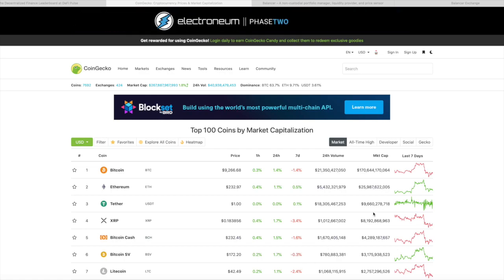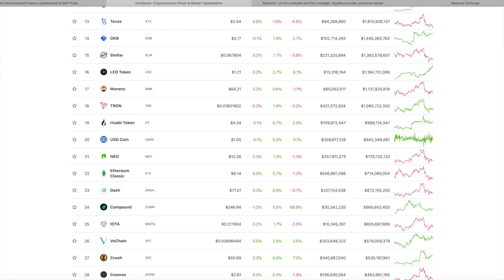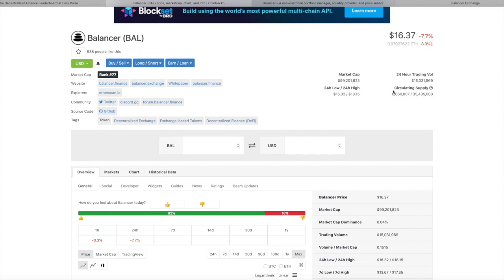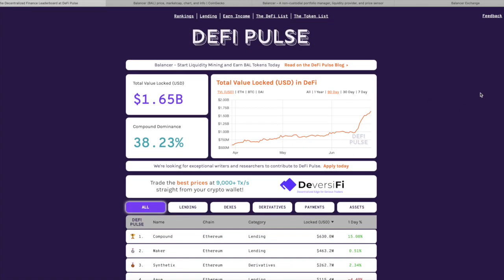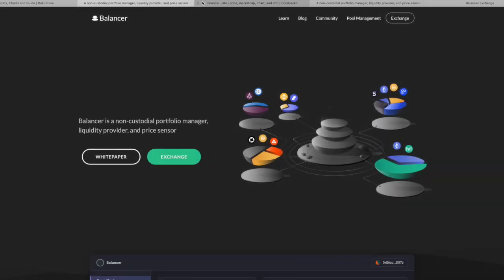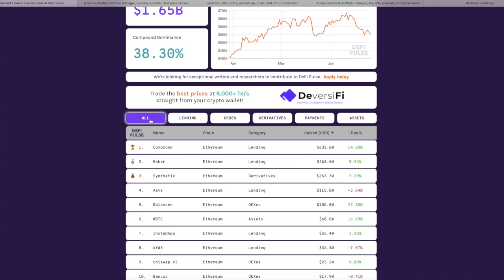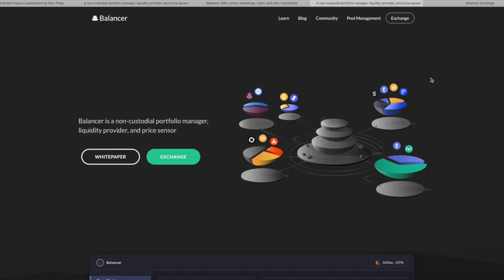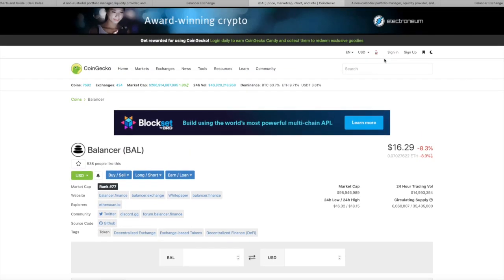Balancer (BAL) is INCREDIBLE! BAL is a HOT Crypto DeFi Token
WOW! Balancer is an AMAZING Protocol! Millions are flowing in! GAME CHANGER!

Please tip to support channel:
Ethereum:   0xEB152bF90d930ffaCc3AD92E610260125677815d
BTC:    bc1q56rxfxrtjp9lpqfmfsrkr4z28ap6fx0s925drq
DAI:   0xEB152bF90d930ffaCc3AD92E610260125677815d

Please be advised that I am not a financial expert or a cryptocurrency expert. I am just a person making videos for entertainment.  Before making any financial decisions, you should contact a professional financial adviser.